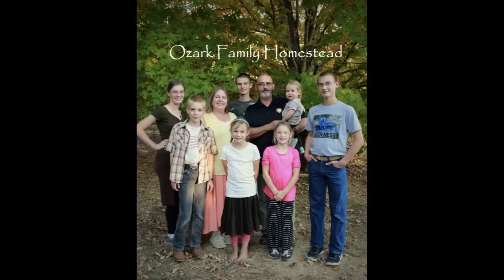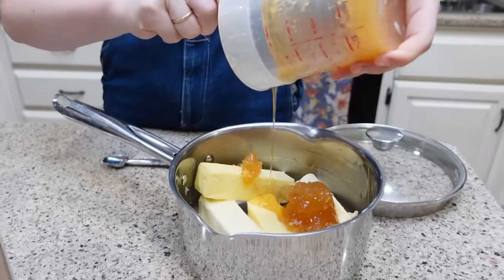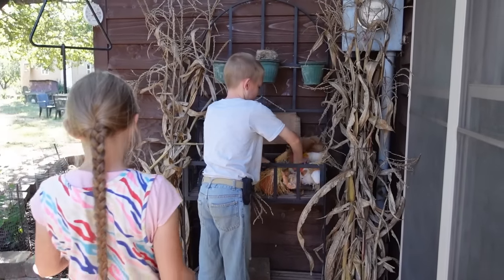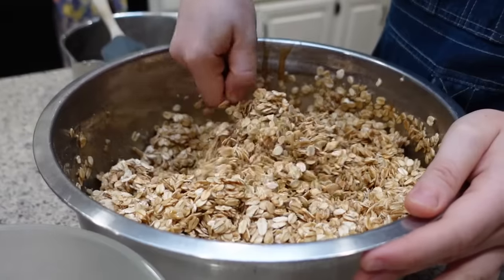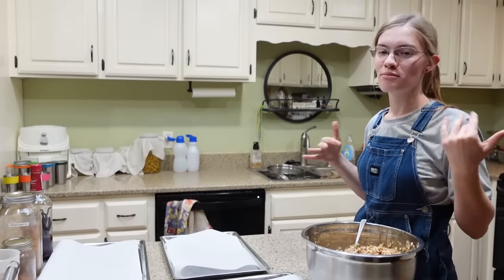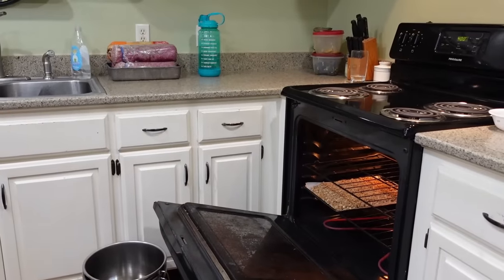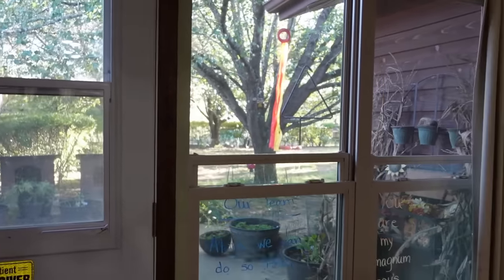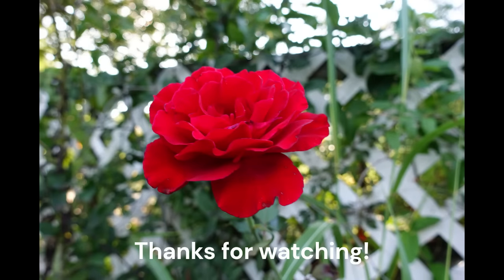Large Family Granola (QUICK & EASY!) + Decorating Our House for Fall!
Today we're making homemade granola and decorating our home (both inside and outside) for this autumn season!  This "family favorite" recipe is easy, versatile and quick.  You can add ingredients that you prefer and even turn it into granola bars or a crumble.  We like to use it as a cereal with milk and as a topping for our homemade yogurt.

Our mailing address at The UPS Store:
1899 N. Westwood Blvd. Ste. C
PMB 256

You asked for it!  Our family's wish list: